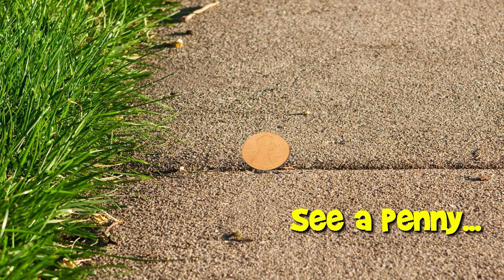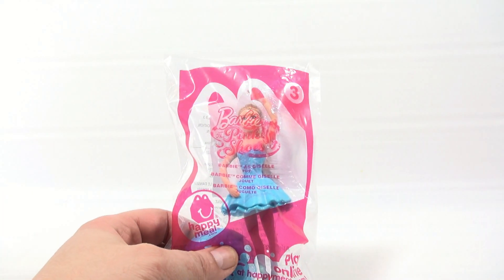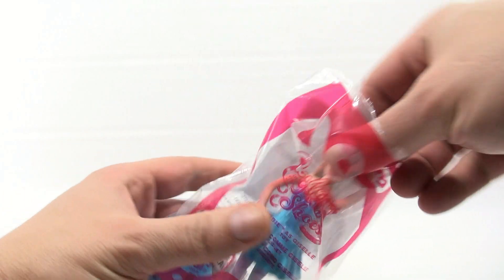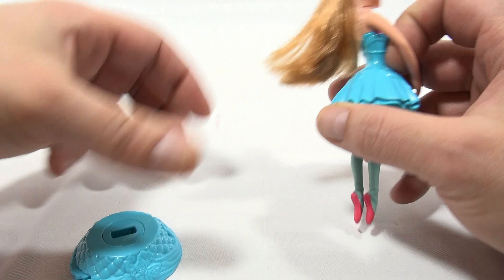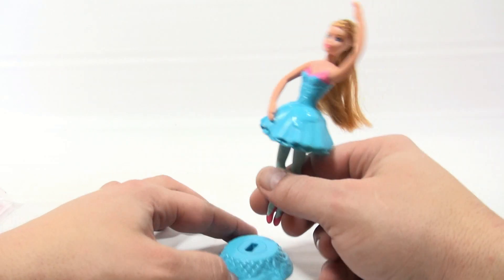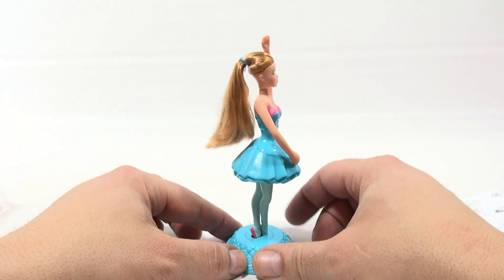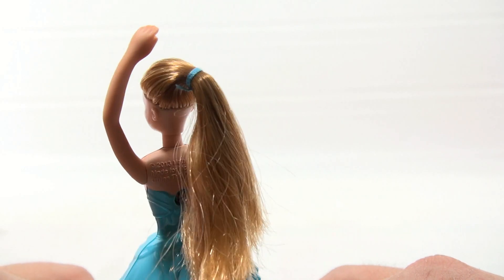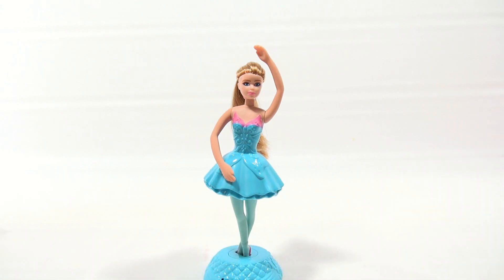Barbie in The Pink Shoes #3 Barbie as Giselle - 2013 McDonald's Happy Meal Toy Review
Watch our product feature video for Barbie in The Pink Shoes #3 Barbie as Giselle - 2013 McDonald's Happy Meal Toy Review.